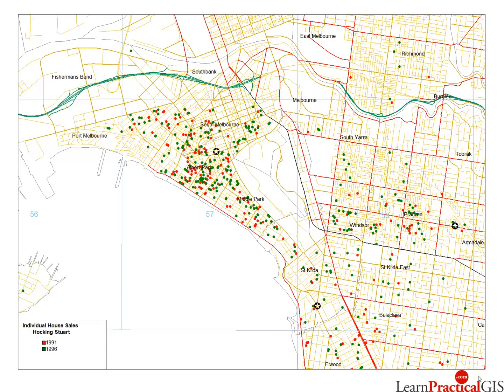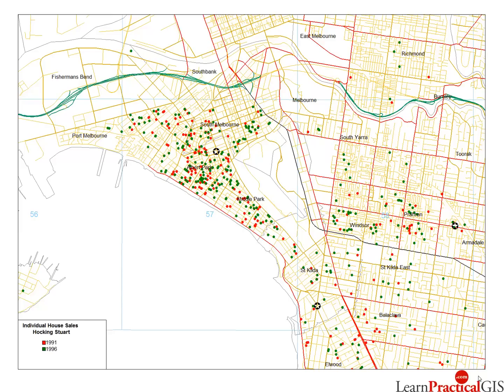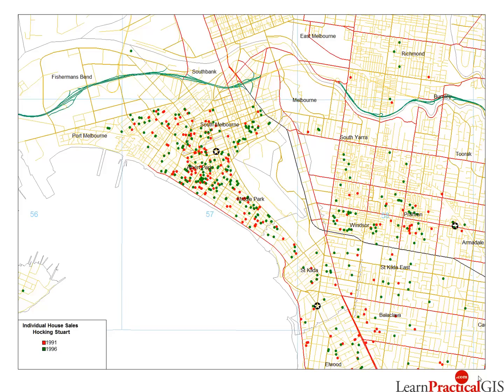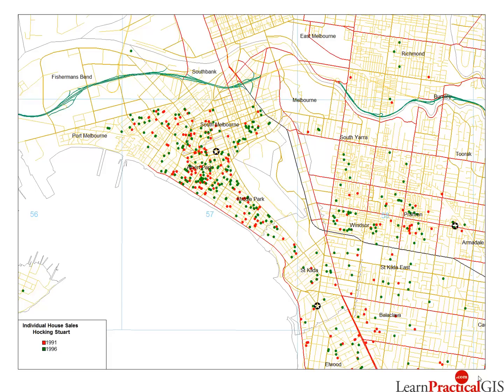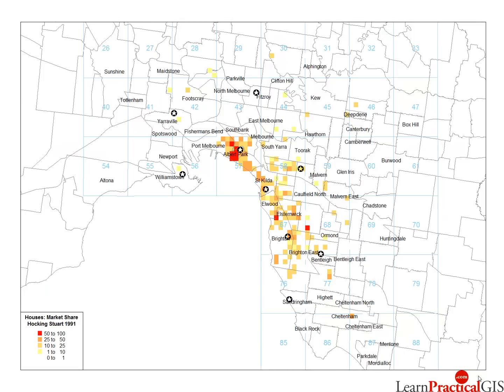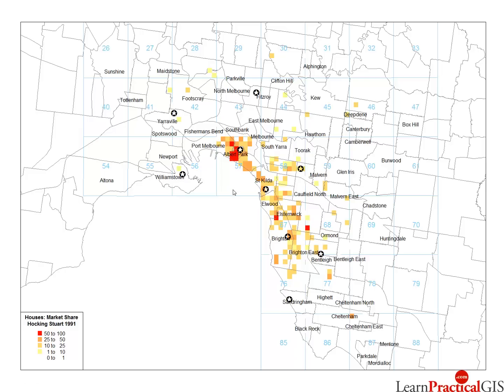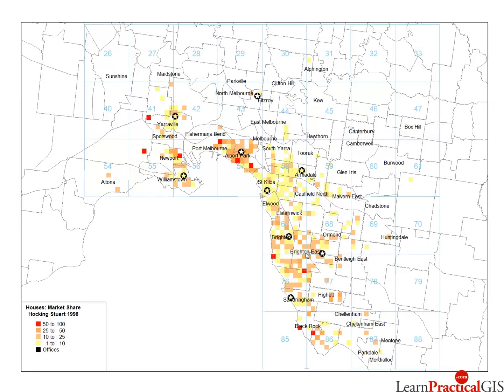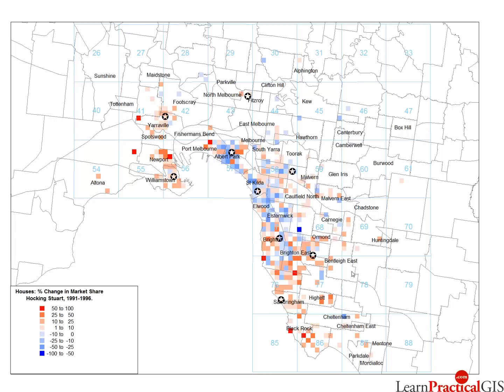GIS for Beginners: Using GIS to map Real Estate Market Share Analysis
Enroll in ANY of my four QGIS for Beginners online HD video qgis tutorials on the Udemy teaching platform. All are Step-by-Step Follow-Along style and include companion eBooks and practice datasets..

Real estate agents like to understand how their business is performing in each of their sales areas. Are they selling more homes in some areas than others and what is the value of all homes they've sold in an area? How are they performing compared to their competitors -- are they selling every home in an area? Every second home? Every fifth home? And are any of these figures changing over time? Let's look at a GIS project that addresses these questions.

Please don't forget to leave your comments after watching this video.